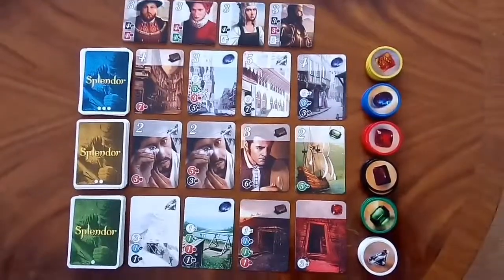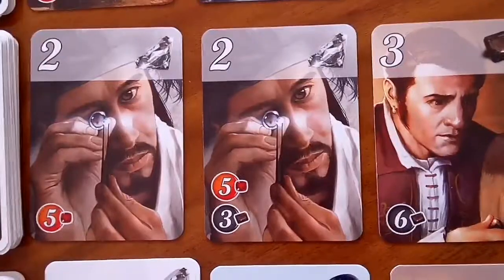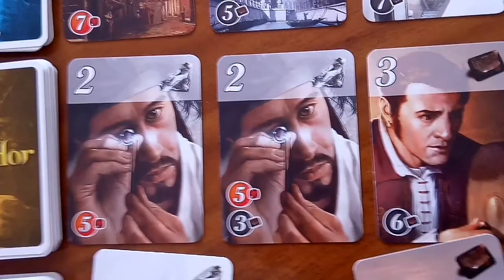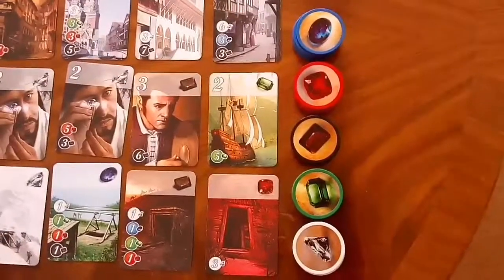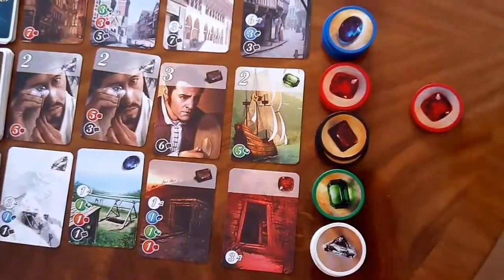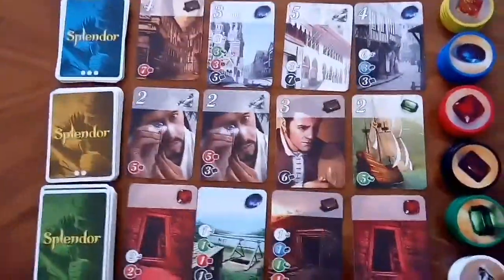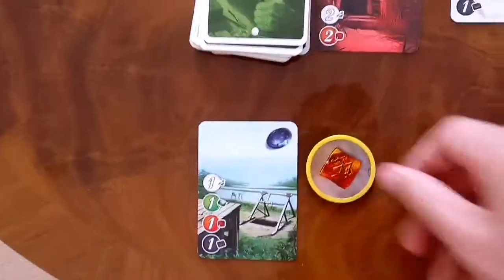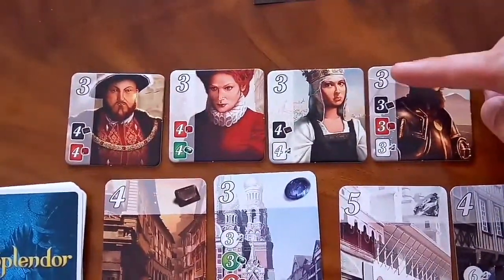Splendor Review & How to Play - Chairman of the Board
A quick review of Splendor, a 2-4 player game.